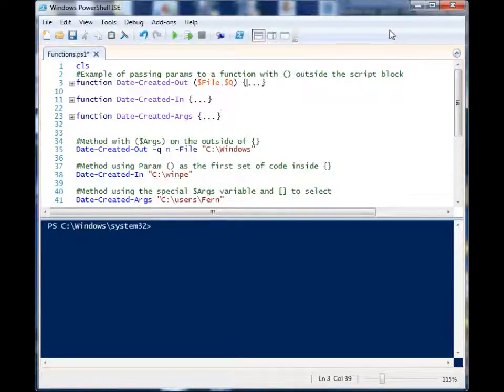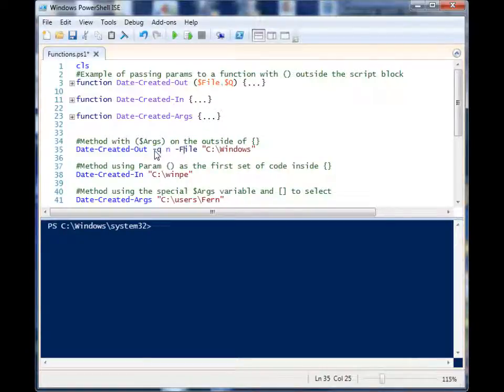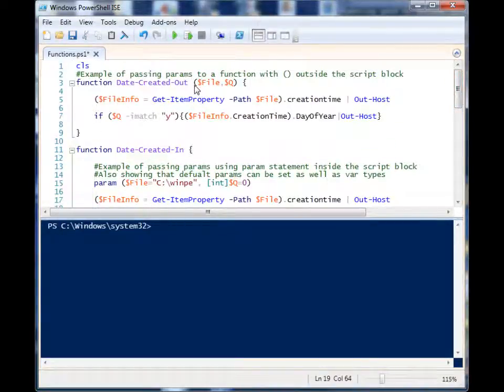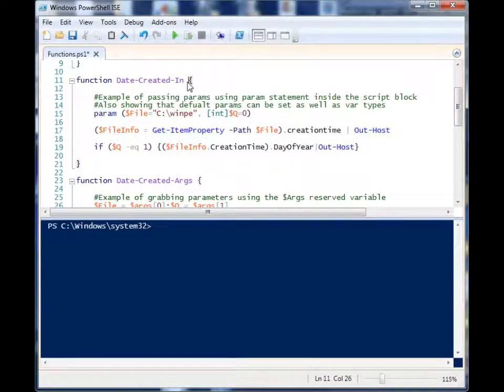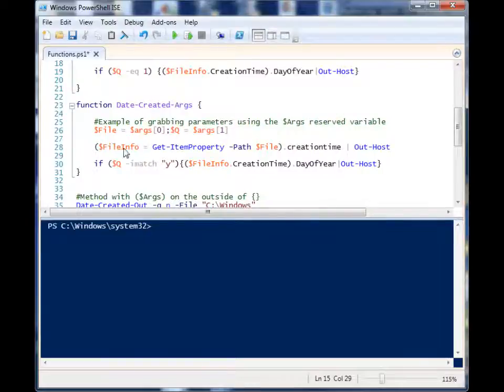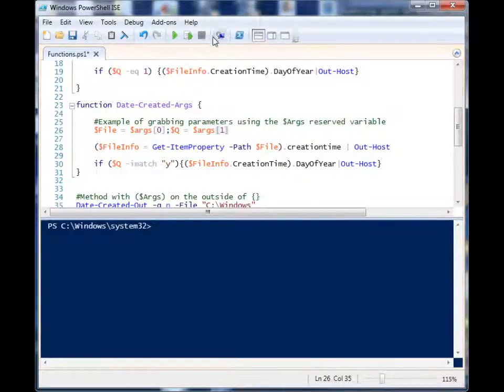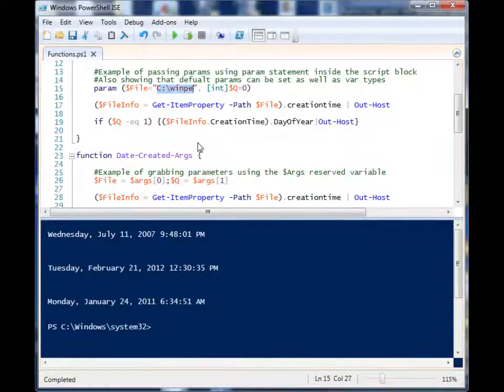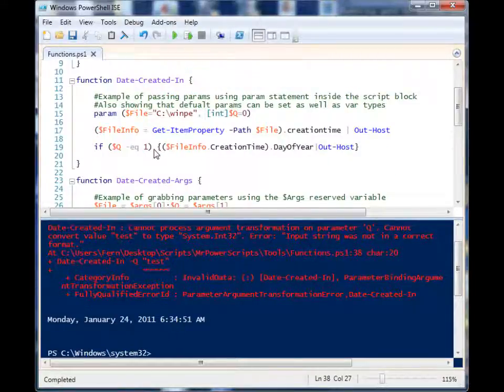Pass Params/Args to FUNCTIONS in Powershell !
Learn different methods for passings params/args into functions in powershell